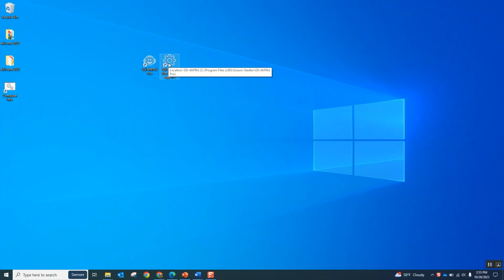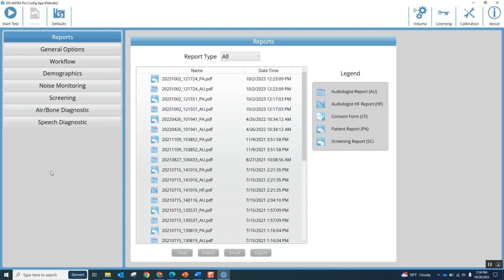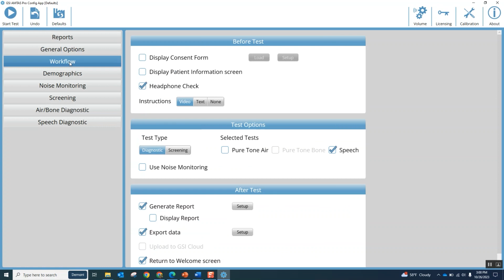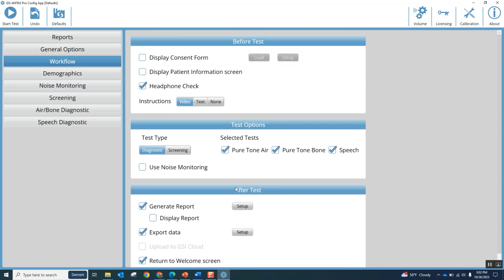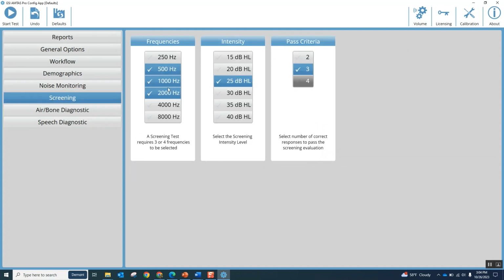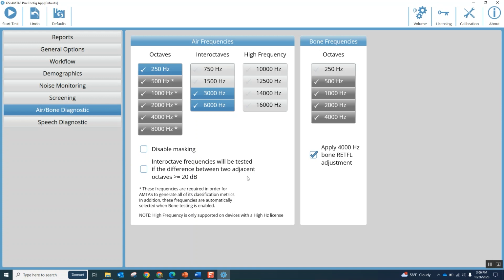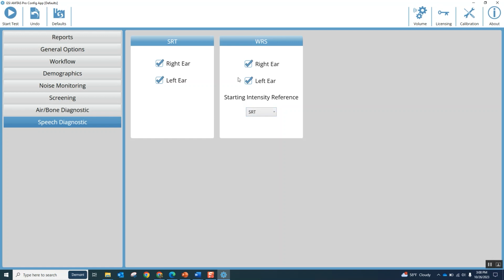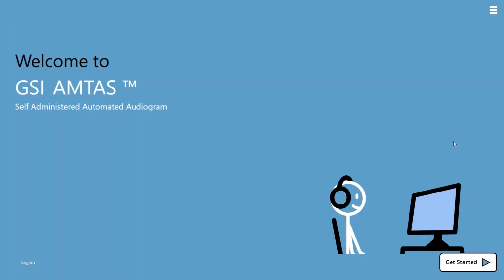GSI AMTAS - AMTAS Pro Configuration App Tutorial